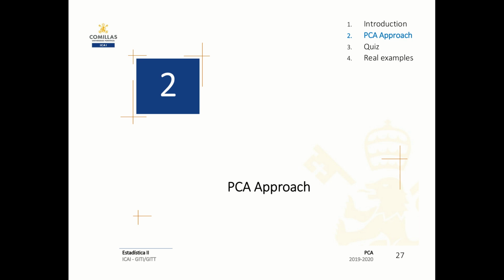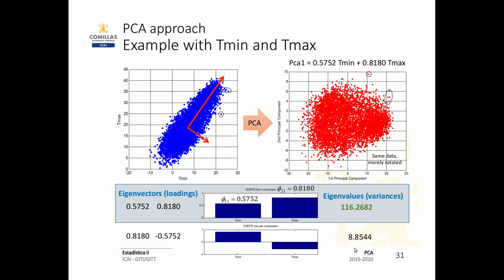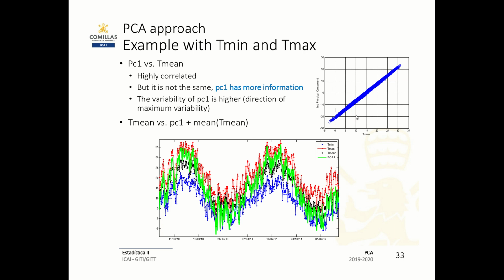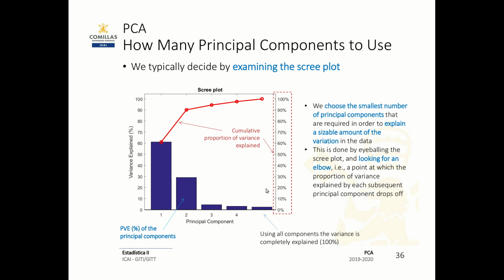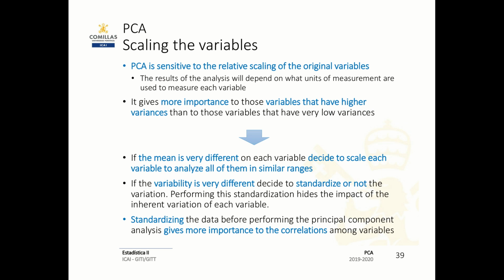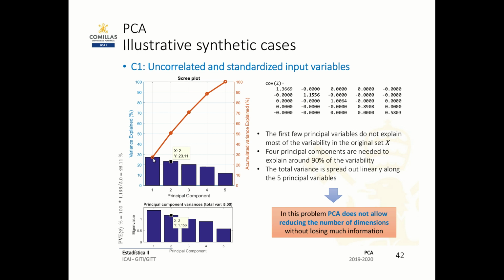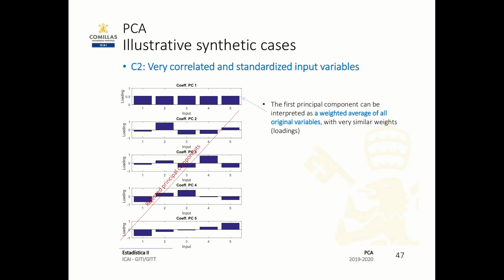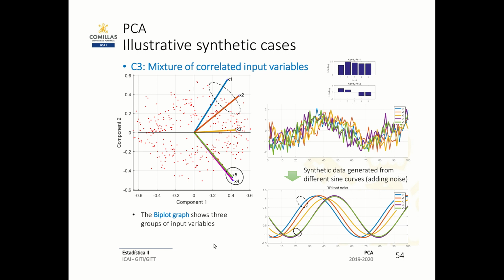Data Analysis. 17. PCA. Calculation And Interpretation